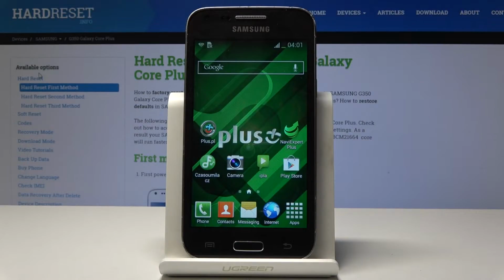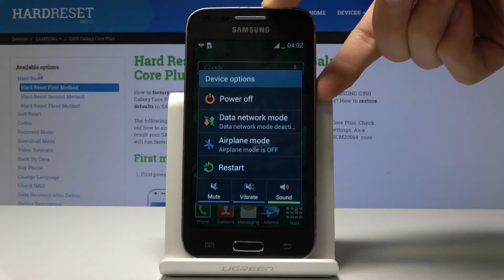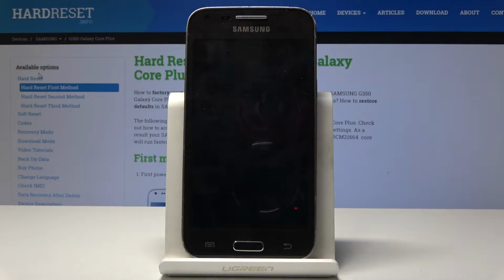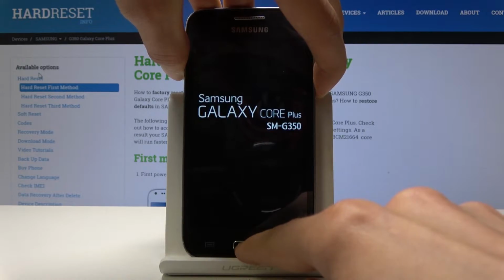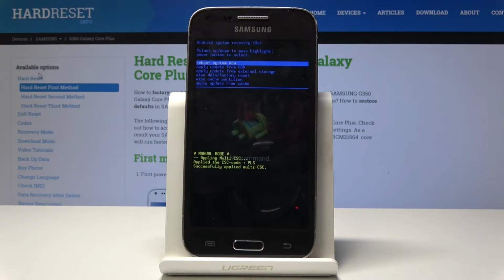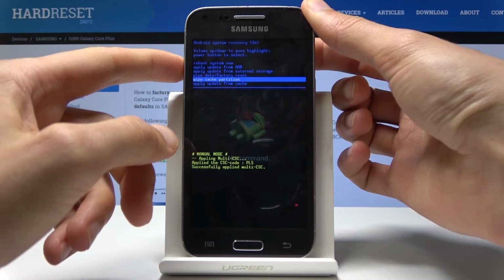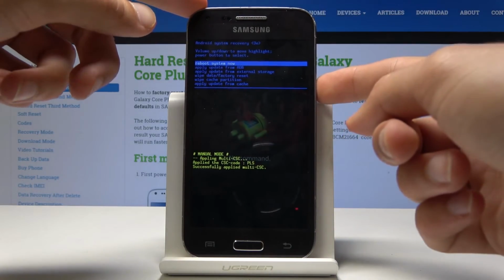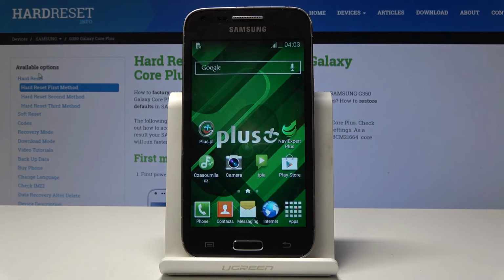How to Boot Recovery Mode in SAMSUNG Galaxy Core Plus - Enter & Quit Recovery Mode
Find more info about SAMSUNG Galaxy Core Plus:
In the presented tutorial, we show you how to boot into recovery mode in SAMSUNG Galaxy Core Plus. If you would like to accomplish advanced operation on your Samsung device, then follow our steps and use a secret combination of keys to get the transfer to this hidden mode. Remember that all operations performed are irreparable.